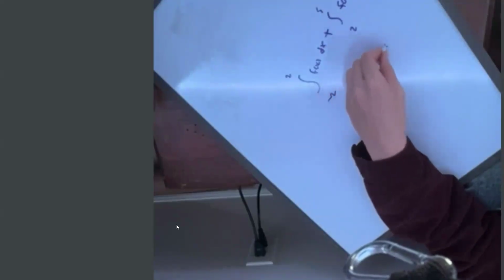Caculus I Final Review - 5/5